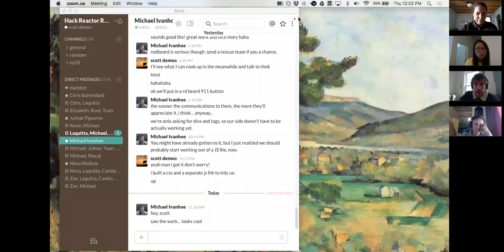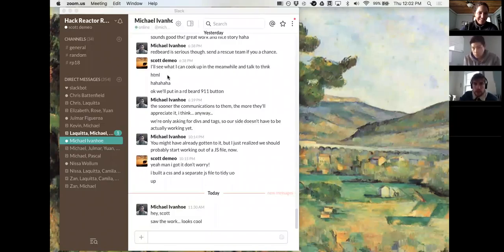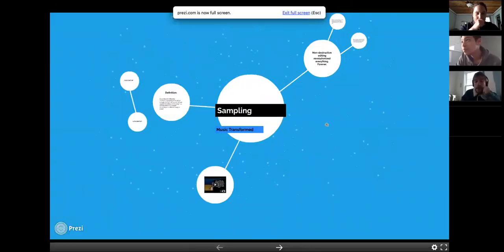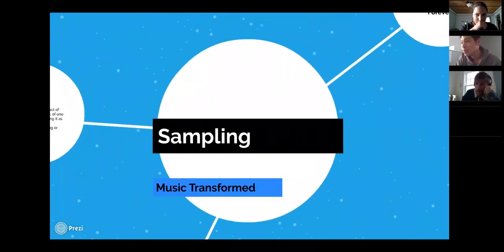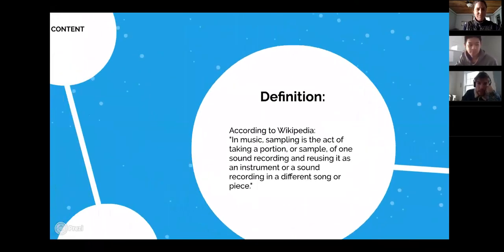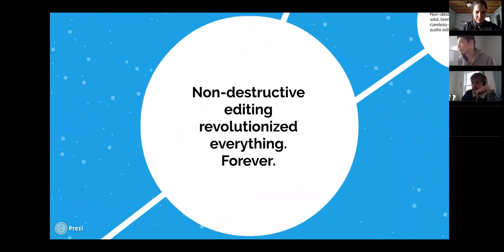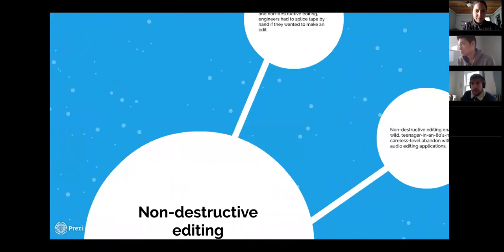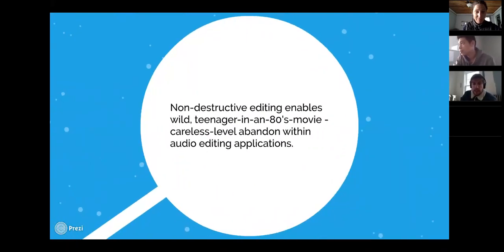rp18 W4D4 Scott Music Sampling